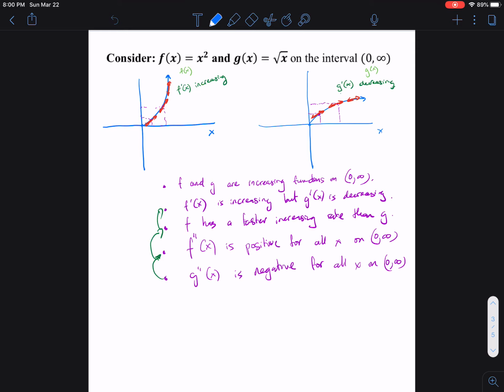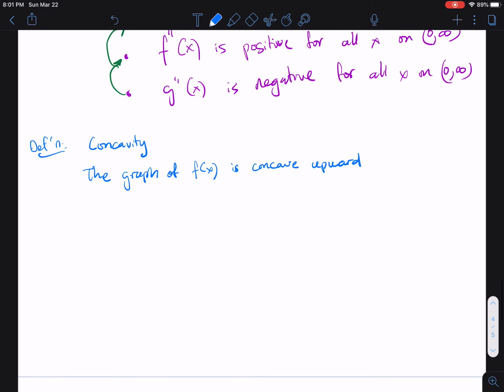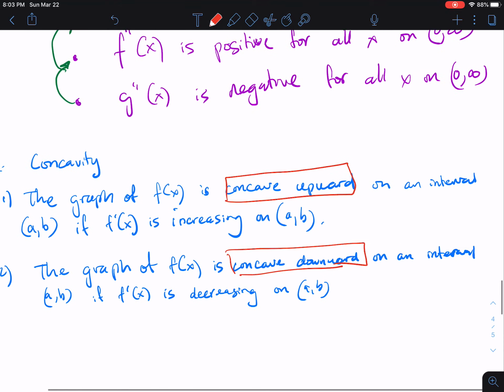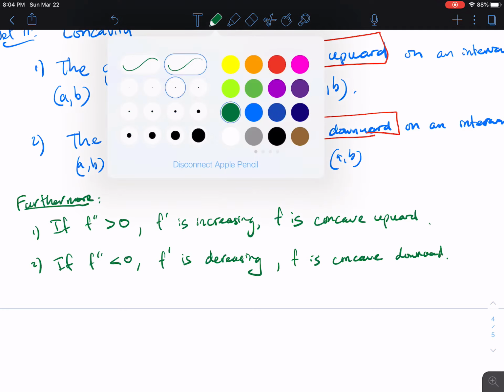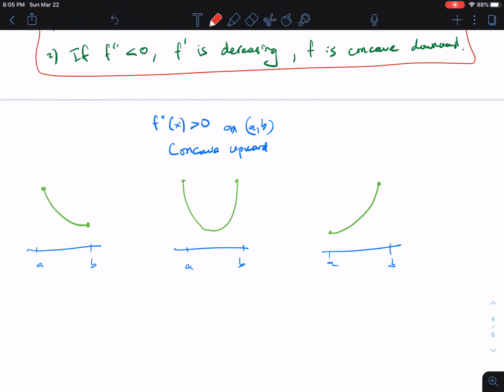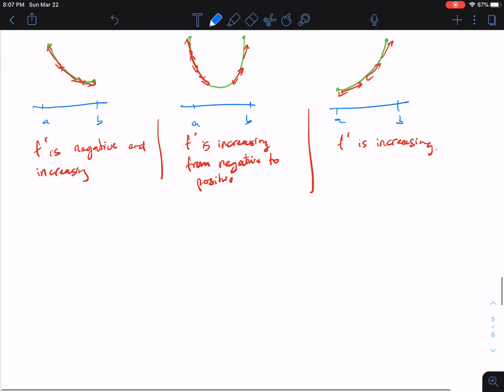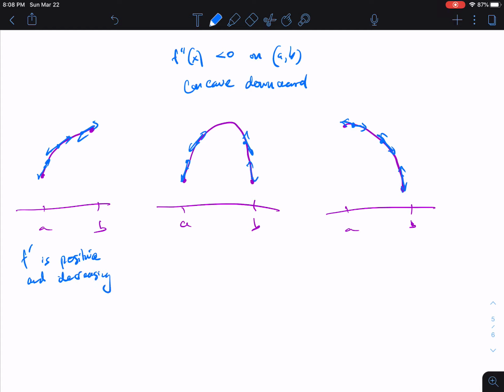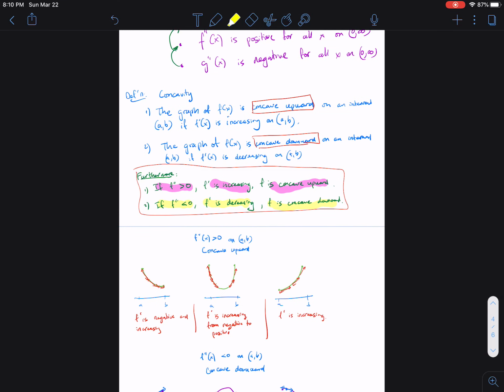M341: 4.2 second derivative and its graph part 2